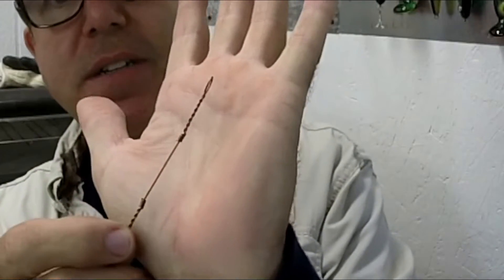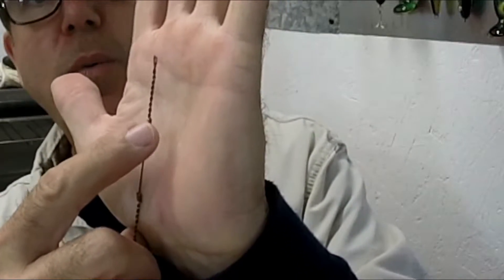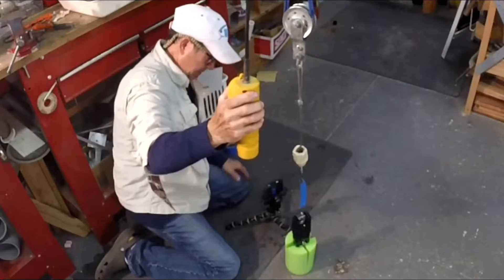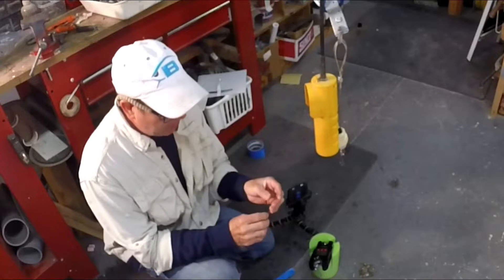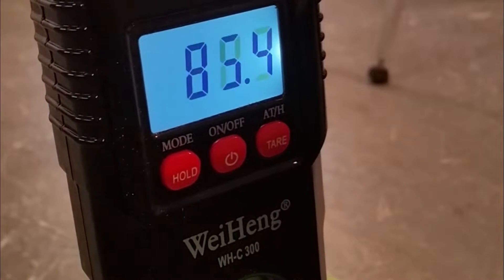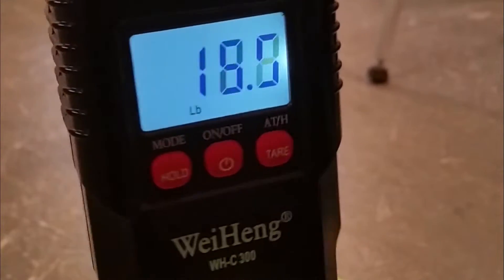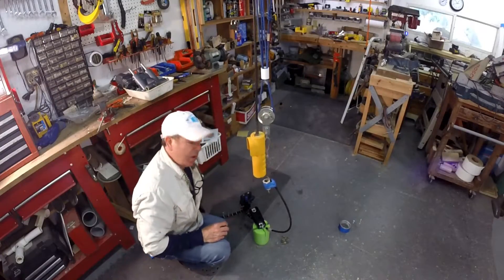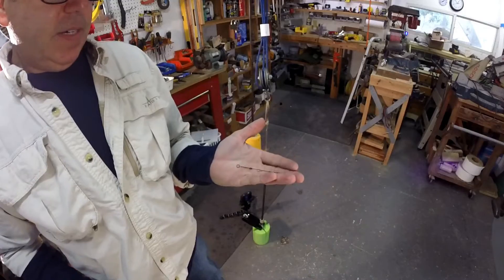HAYWIRE TWIST, IS IT STRONG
In this video I test the strength of haywire twist eyes.  Lots of anglers use haywire twist eyes in their wire leaders and most, swear by them.  See how they hold up to being pulled apart by a winch.